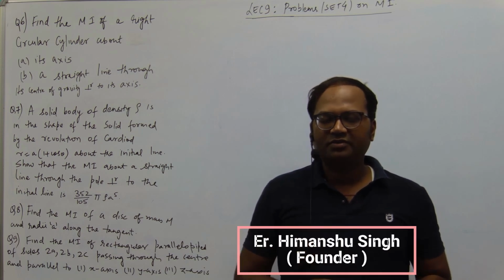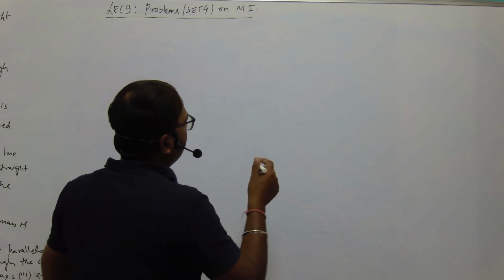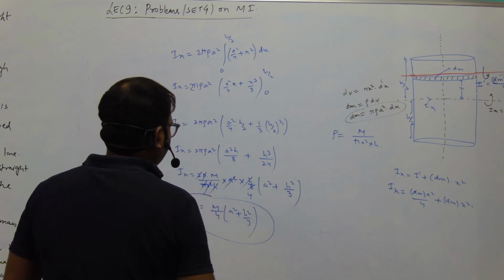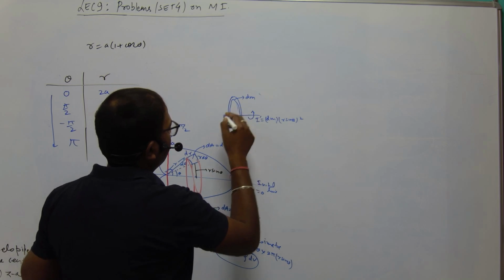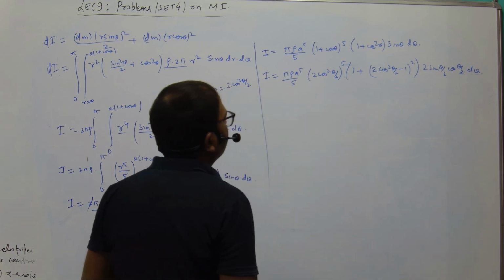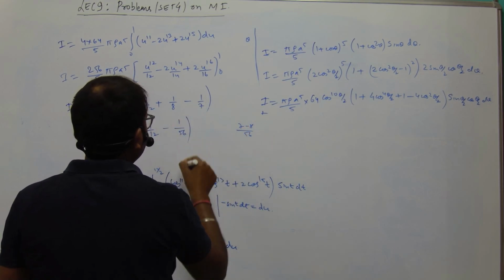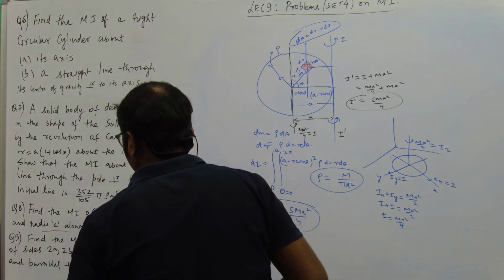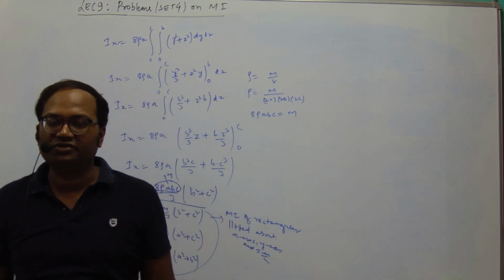Lec 9: Problems (SET 4) on Moment of Inertia || Mechanics || UPSC Mathematics Optional Paper 2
These are the series of lectures covering Mechanics module of UPSC Mathematics Optional Paper 2.